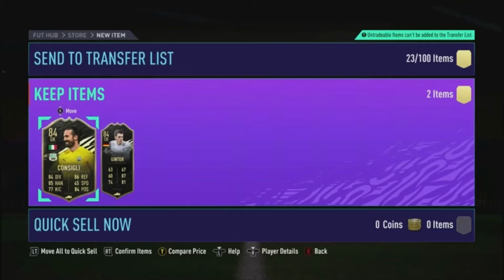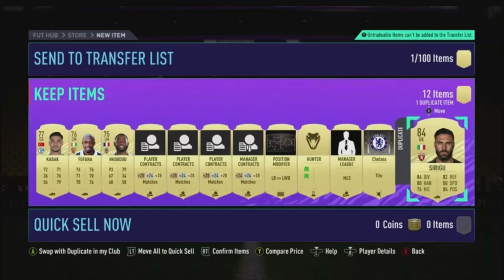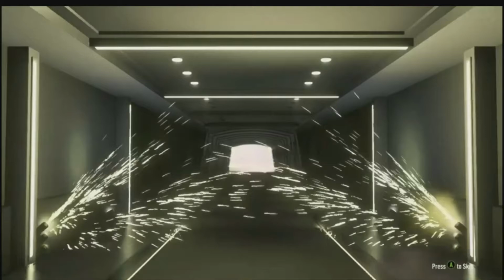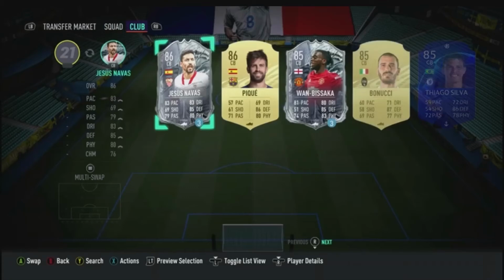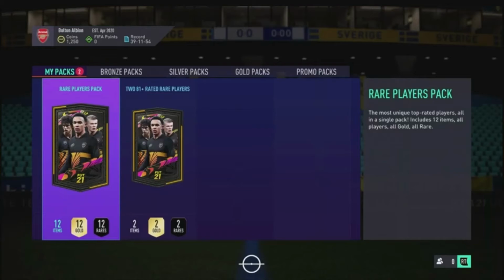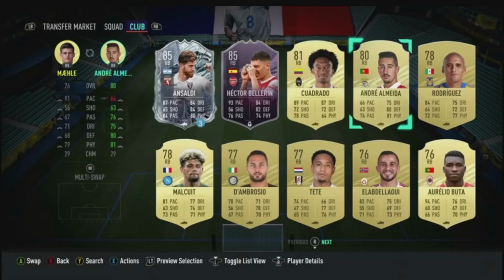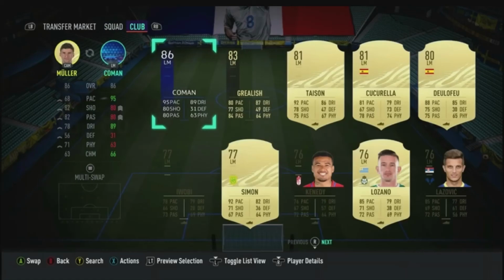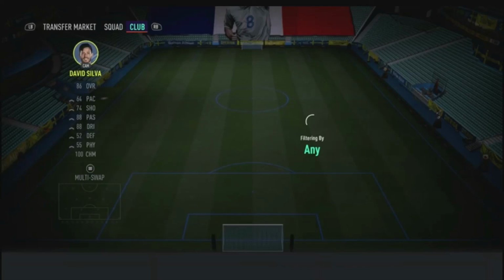Pack Opening and SBC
This is a pack compilation that I made over the week right now its Christmas when I do this so merry Christmas and a happy new year or a happy Hanukah, but anyway I hope you enjoy the video and like and subscribe